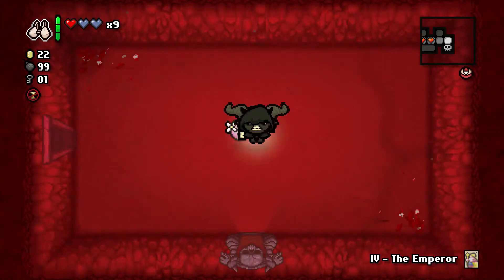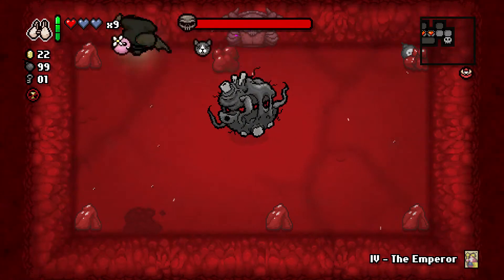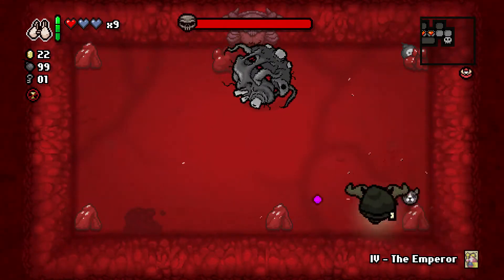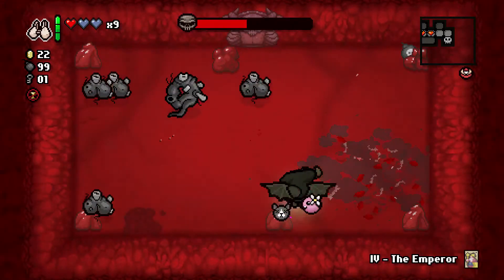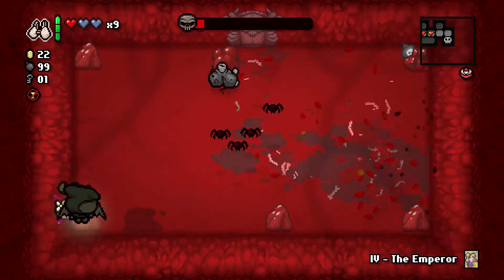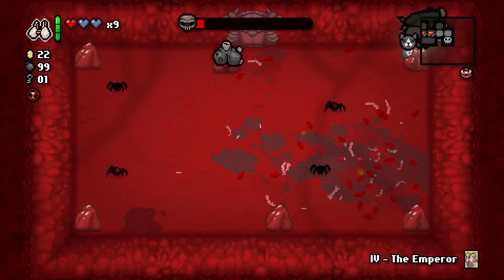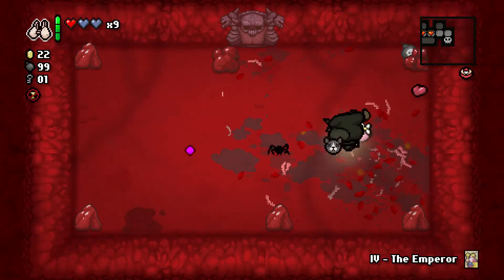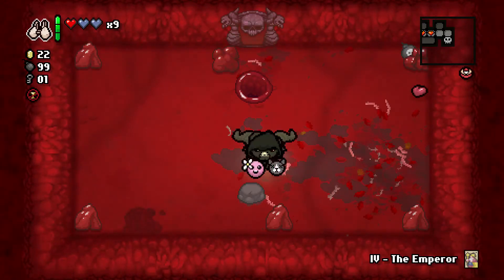The Binding of Isaac: Rebirth - How to Beat Teratoma